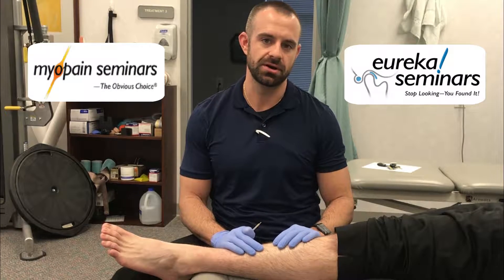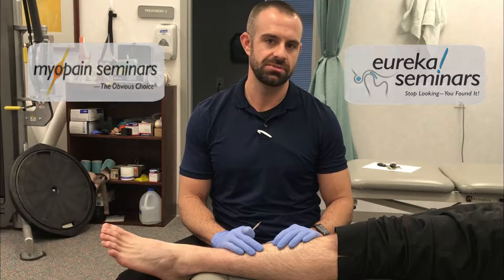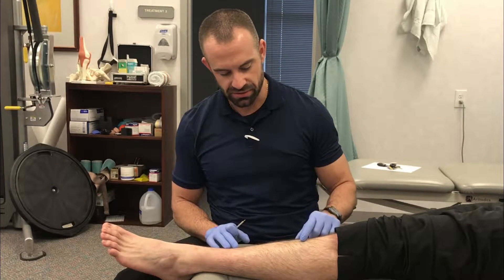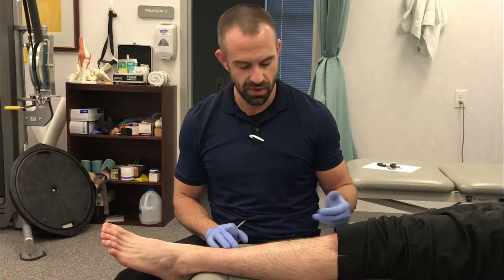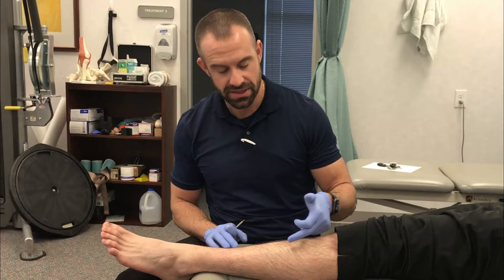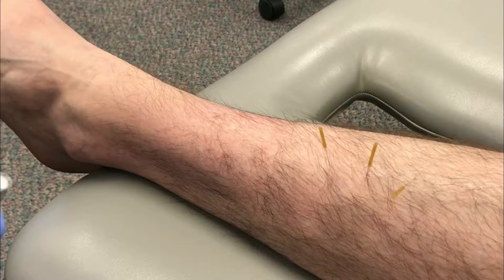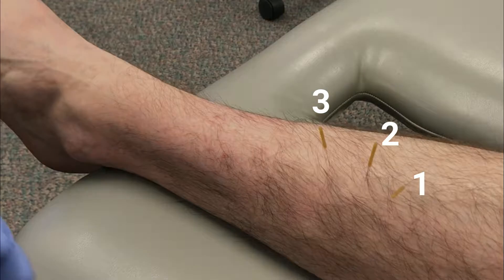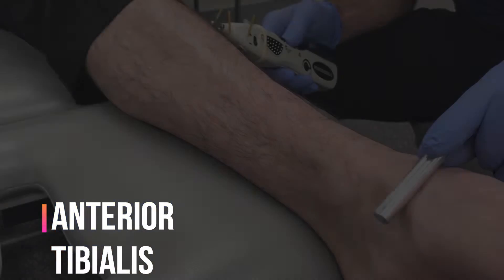Electrical Stimulation and Dry Needling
This video shows how you can use e-stim with dry needling to stimulate select muscles!